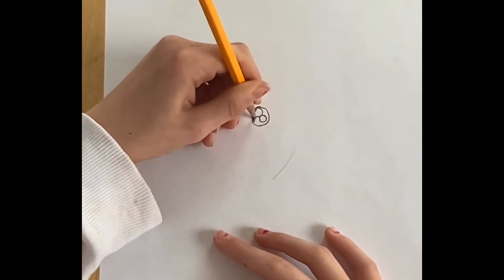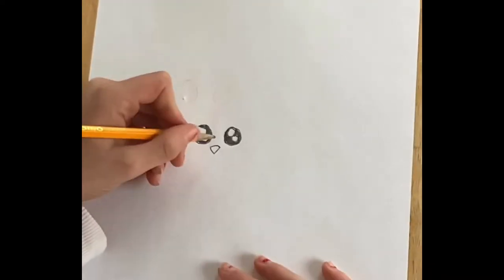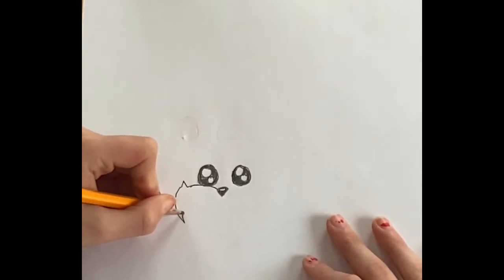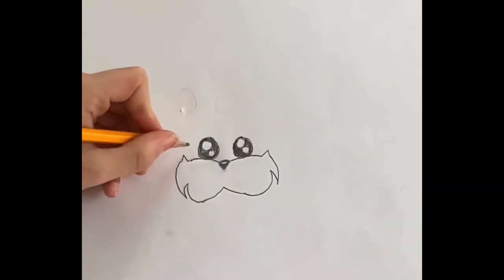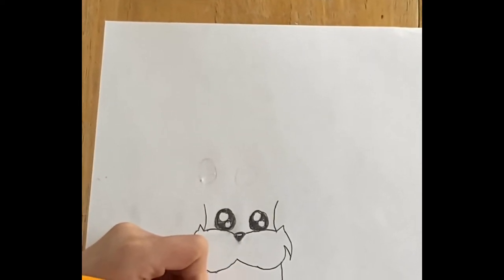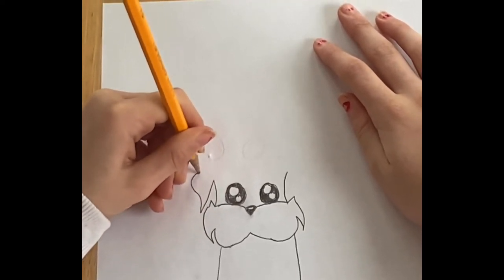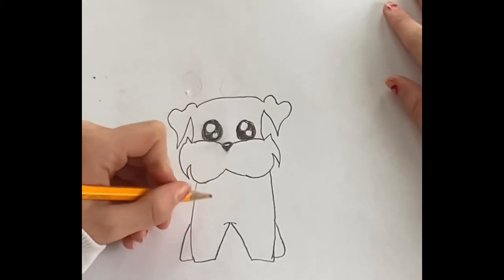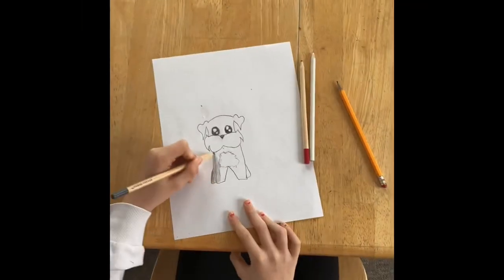How to draw a Mini Schnauzer Dog